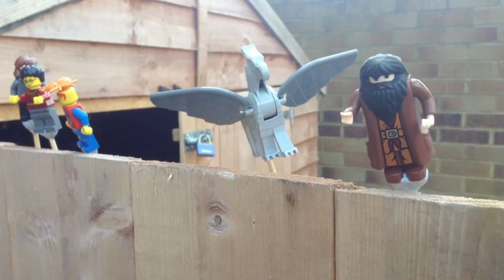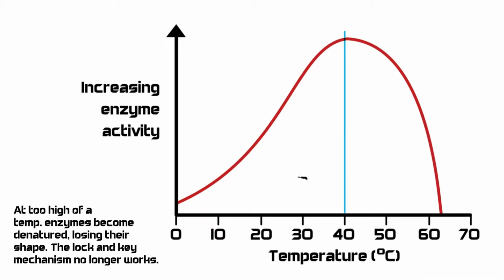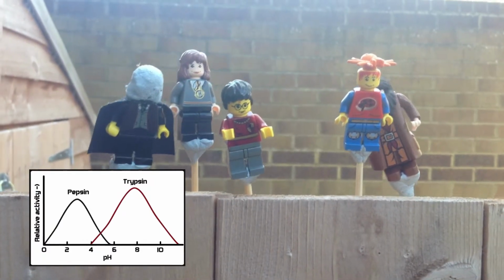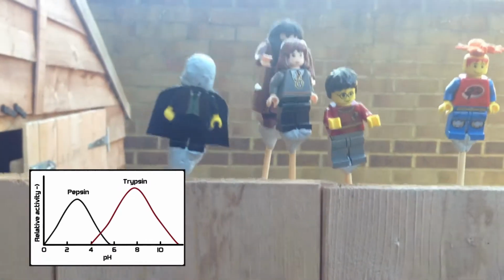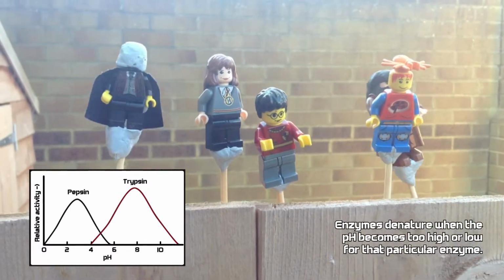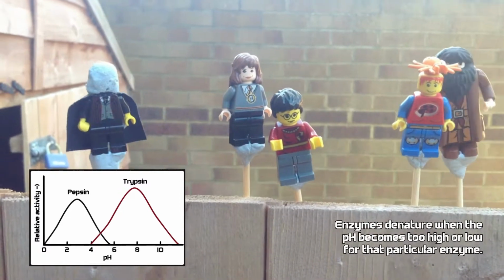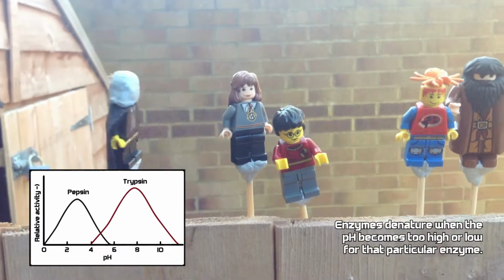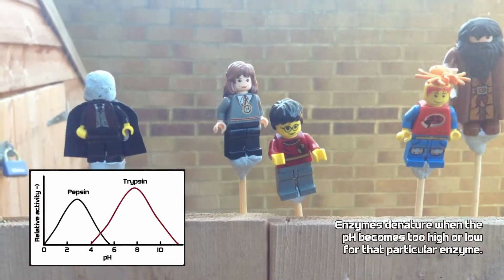Enzymes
We go through what enzymes are, their uses, and how well they work under different conditions.

Voice Acting & Puppeteering by William
Animation & Editing by Prabhdev